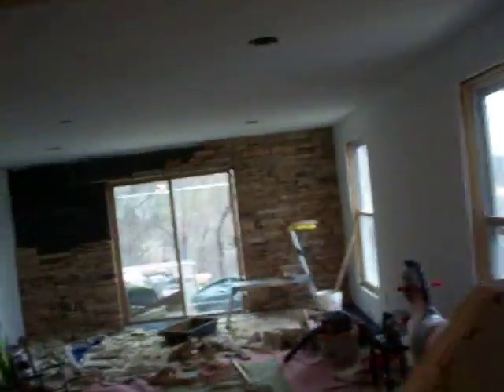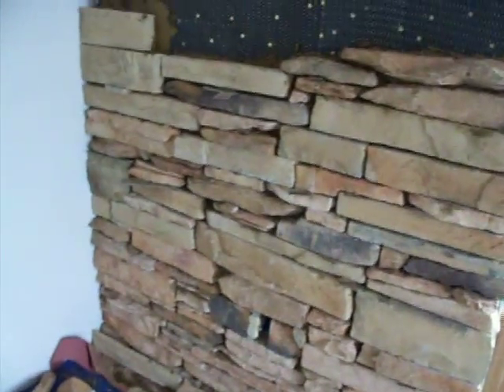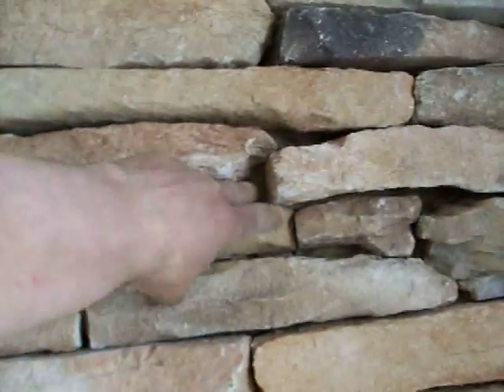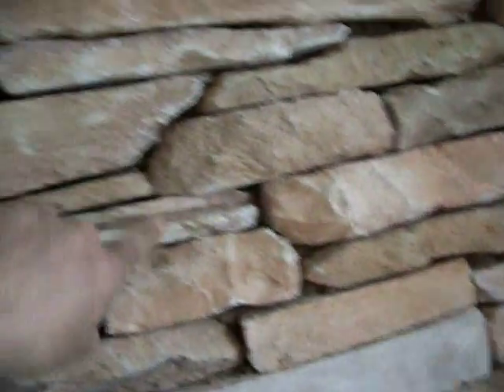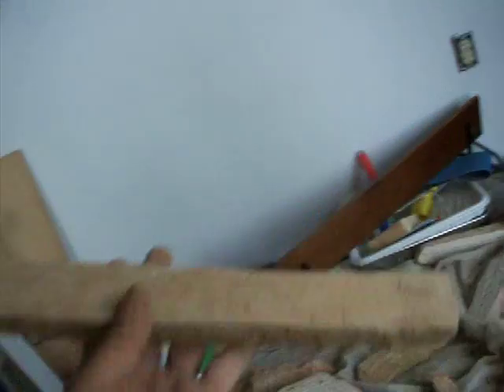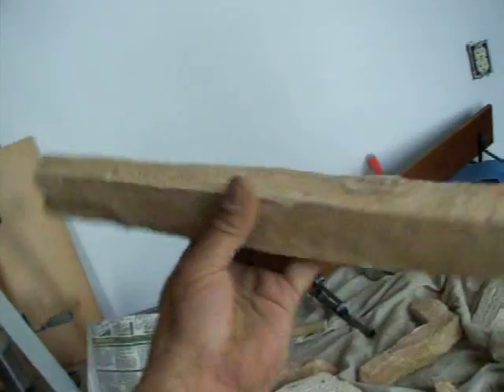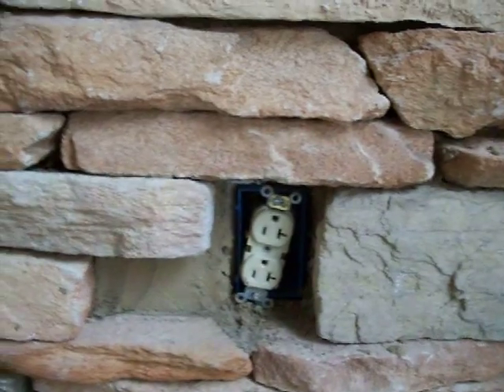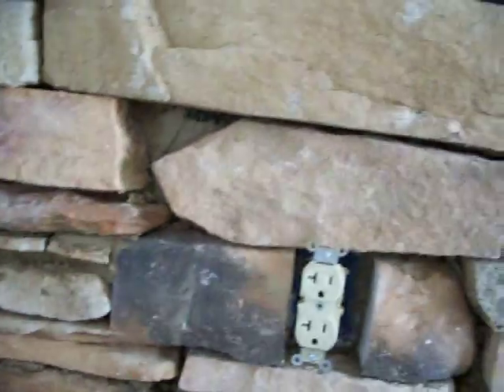Chimneyking, Dry stack cultured stone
Just a look at my addition and how the dry stack end wall is coming.  I look forward to see how I feel about it a year from now.